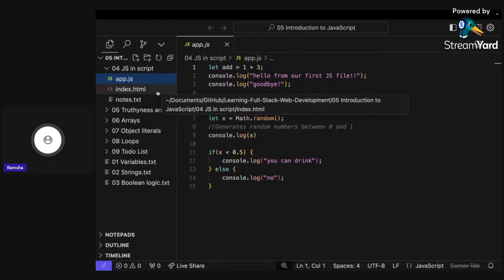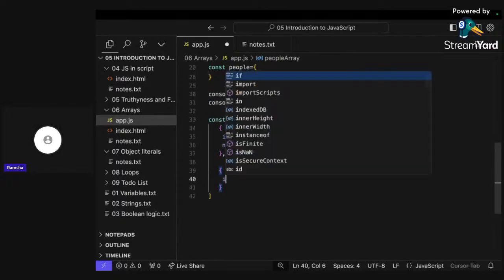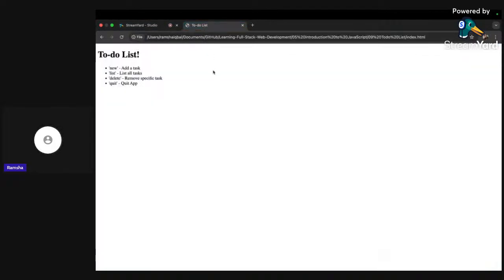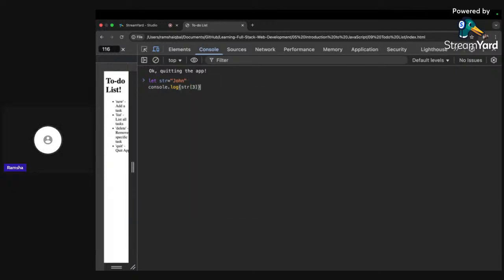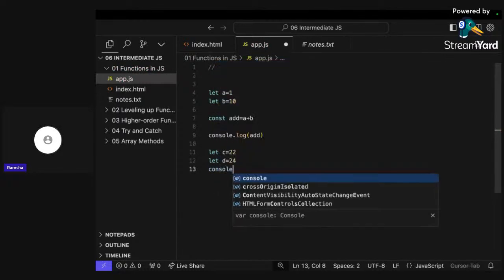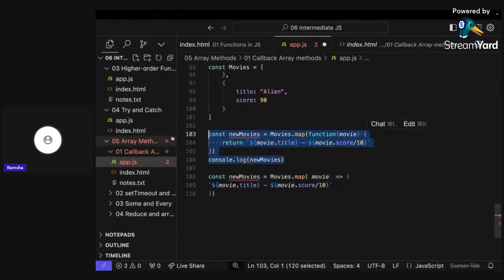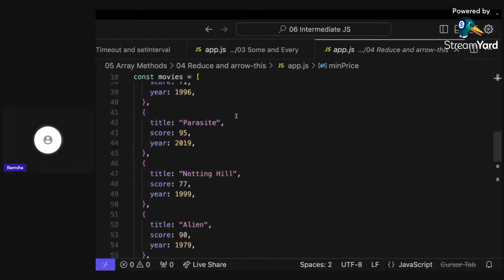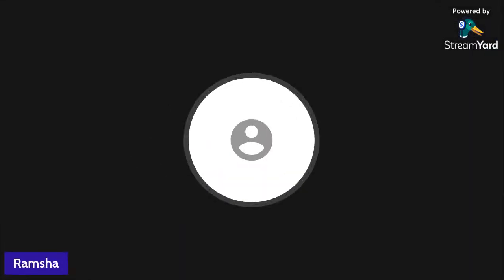WEB DEVELOPMENT WORKSHOP DAY 3